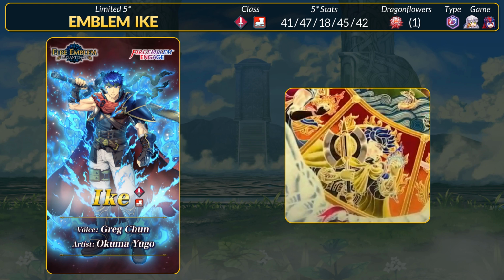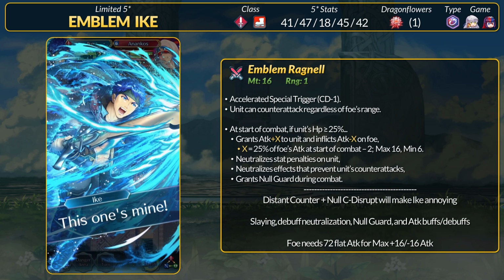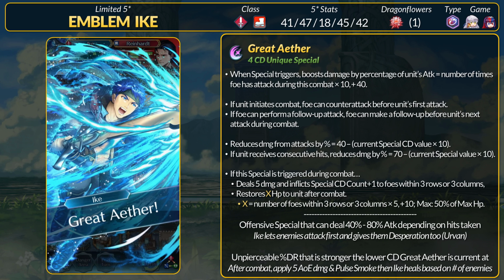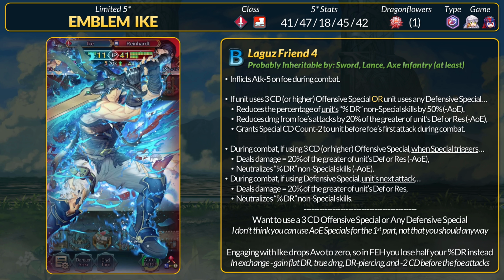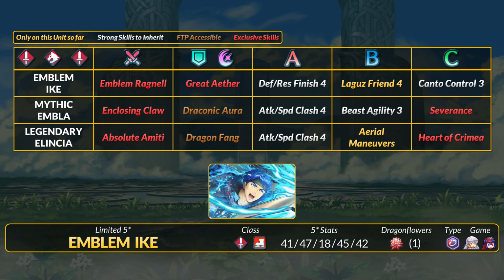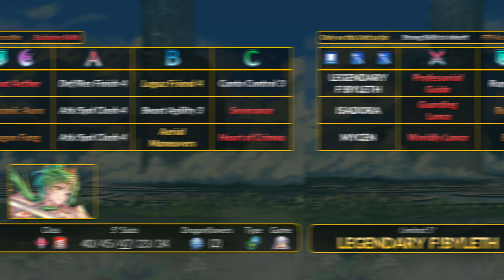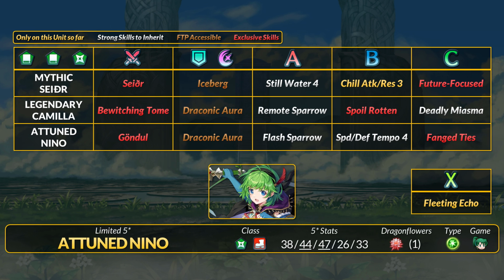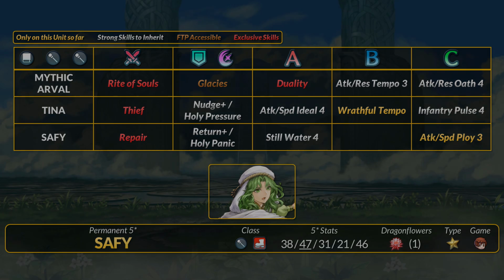Emblem Ike goes Full Tank! Great Aether, Laguz Friend, & more Engage skills! | Emblem Banner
Emblem Ike may have his trusty Ragnell, but he takes aspects from his Urvan playstyle and brings in some of his fun Engage mechanics like Great Aether!